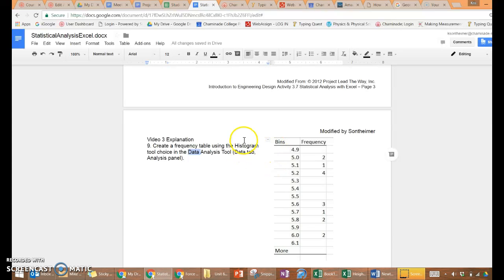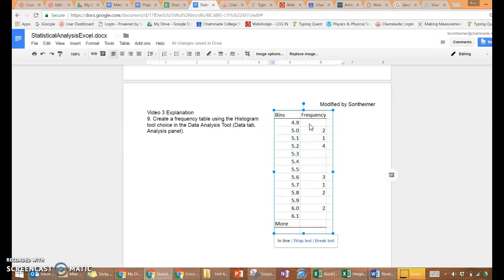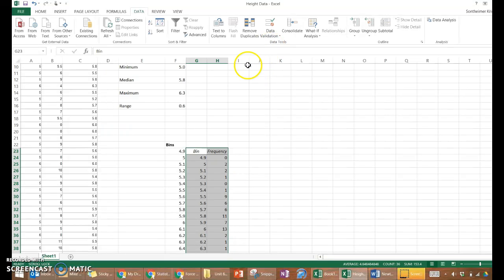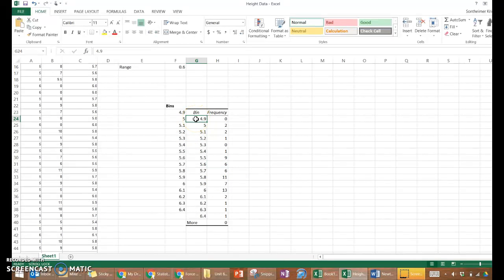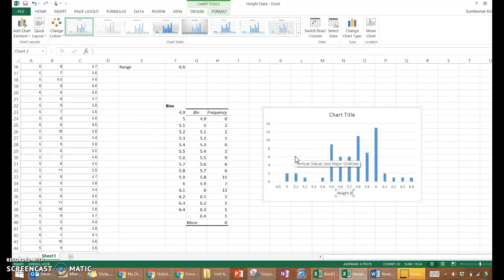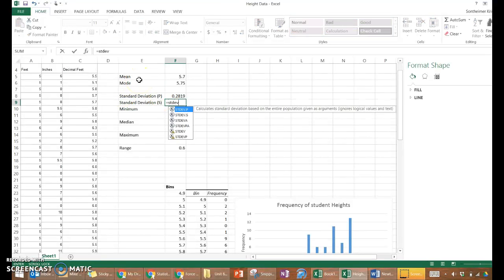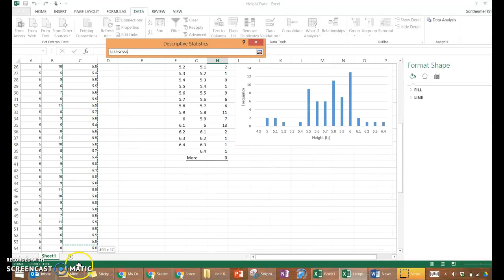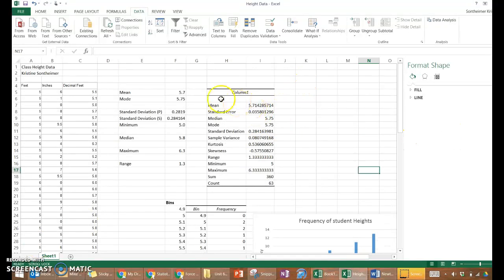Final Microsoft Project Part 3